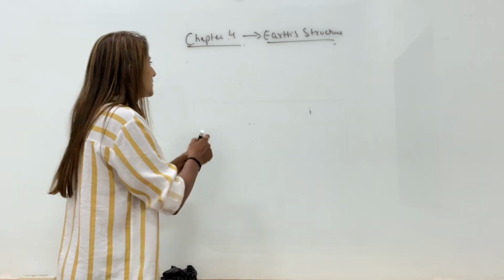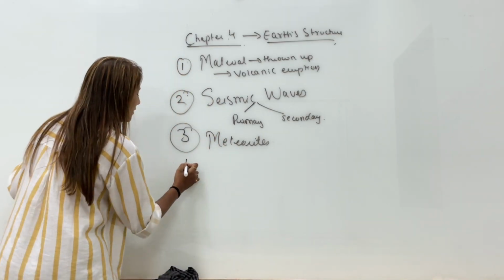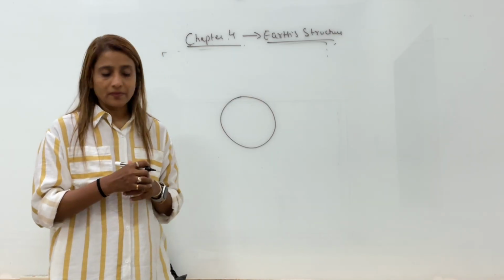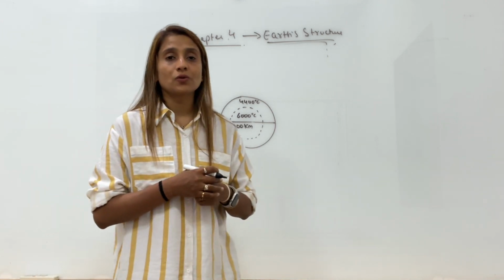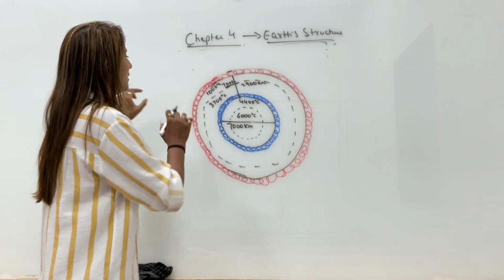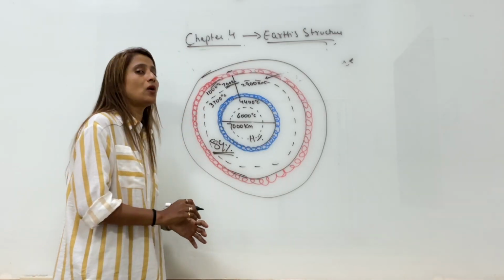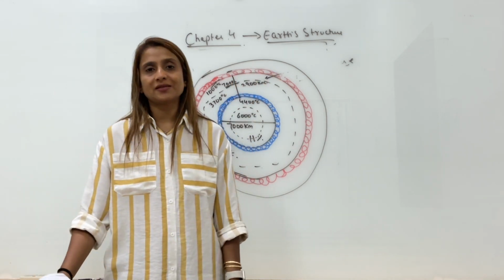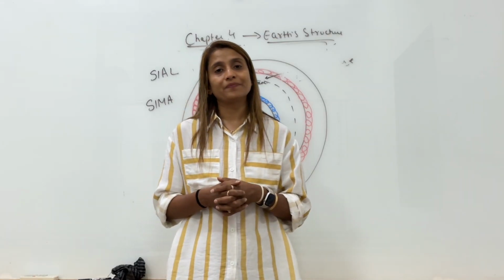9TH CH. 4 — EARTH’S STRUCTURE